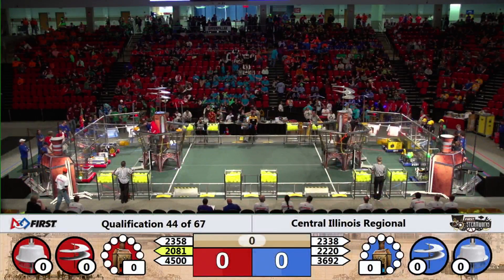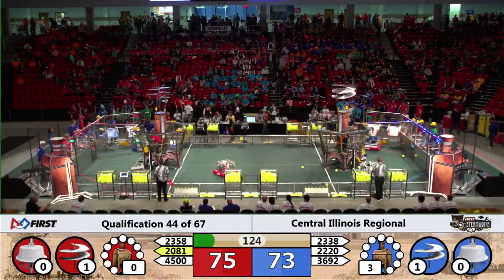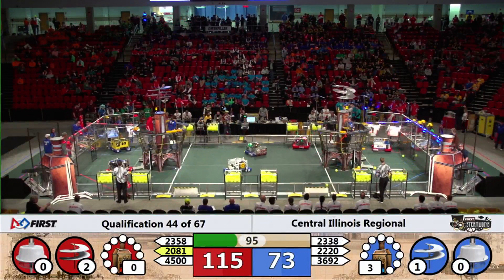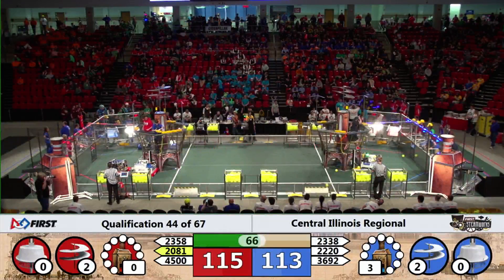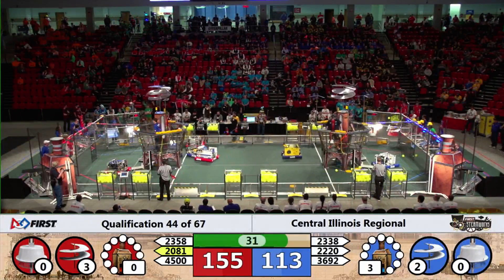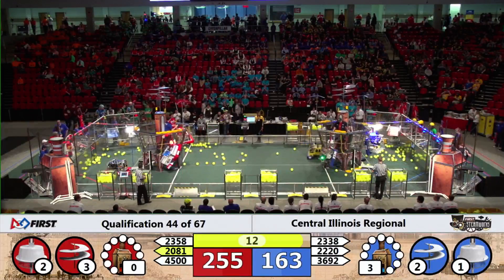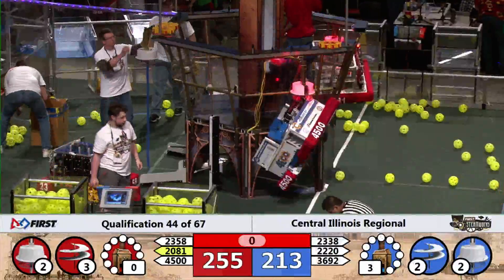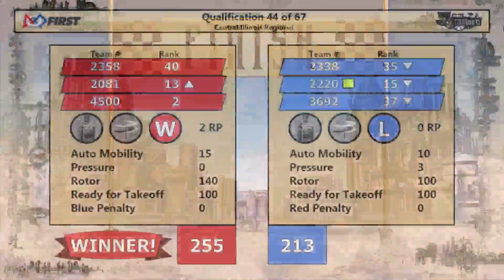Q44 Central IL Regional 2017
Live Stream Match Video from 2017 Central IL Regional (CIR)